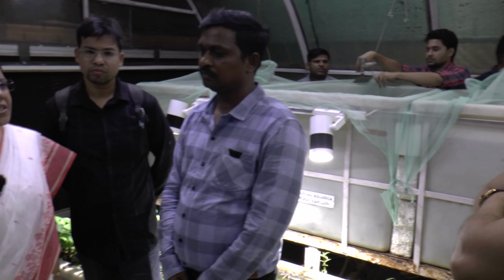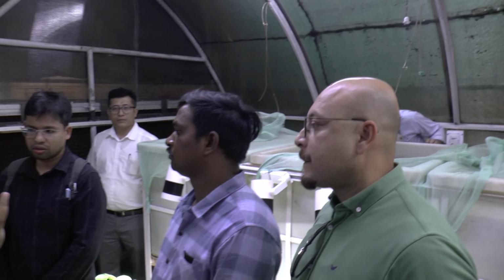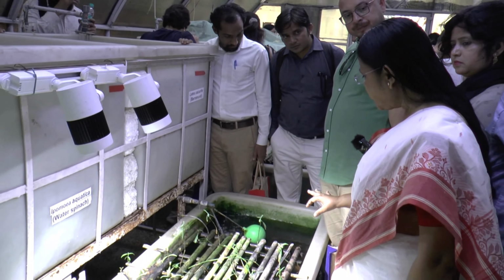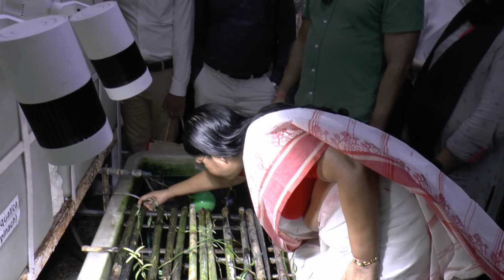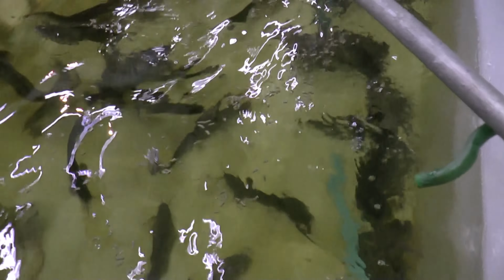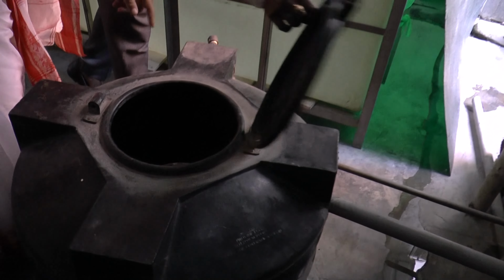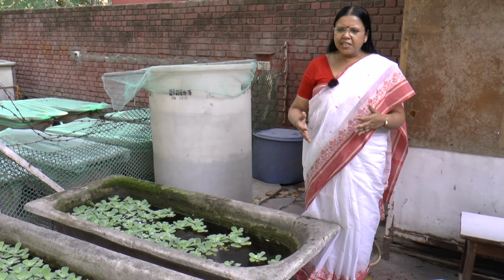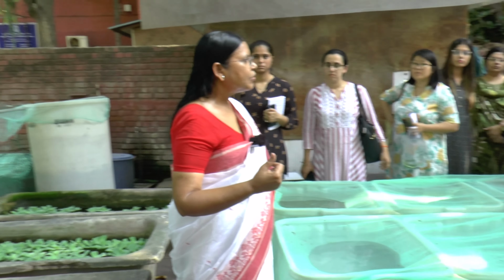Day 2 Fish Feed Ingredients, Protein Estimation, Moisture, Ash and Energy